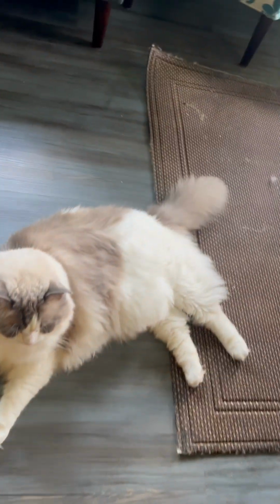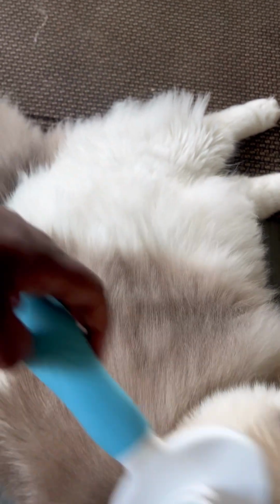Hilarious Cat Facts: Mishty can fit in any box, snores like a lion, and loves gourmet meals!